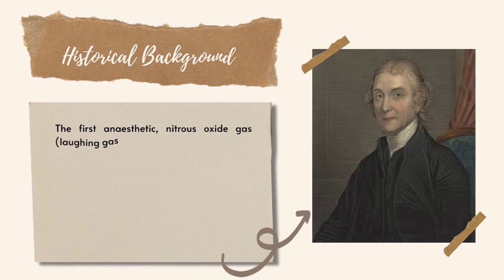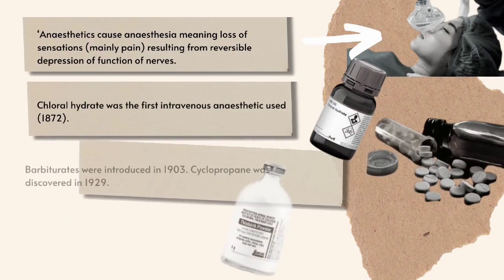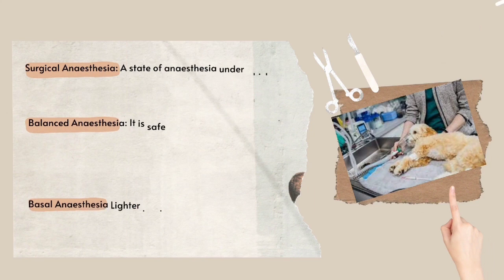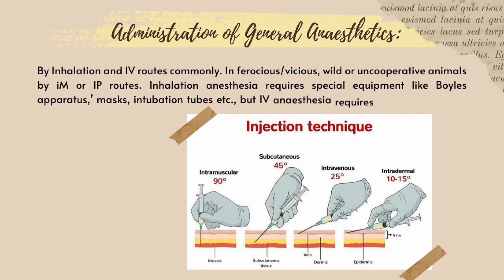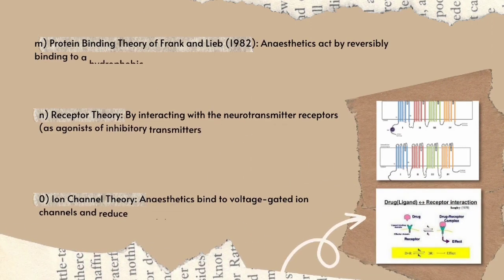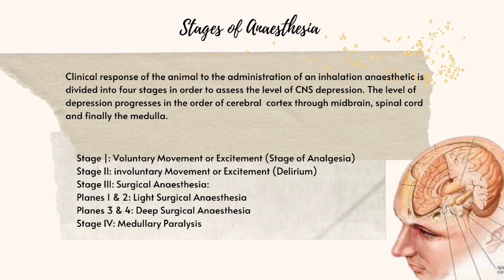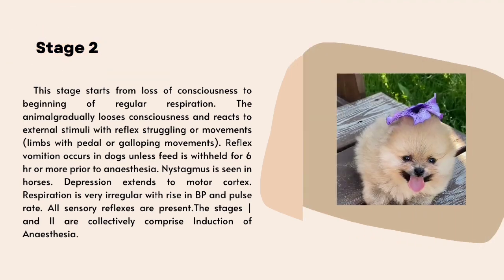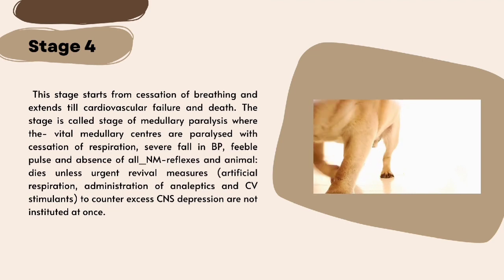VET PHARMA 1 | General Anesthetics: Introduction | (Student Output)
This is a student output on the "Introduction to General Anesthetics". This is part of the lecture in Basic Veterinary Pharmacology for the academic year 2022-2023.